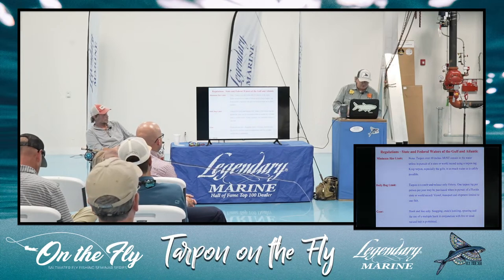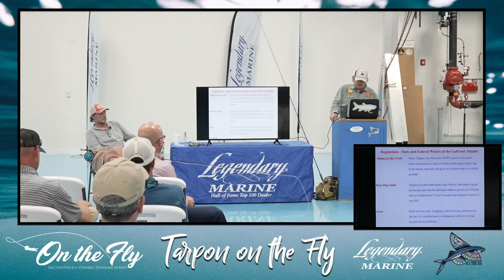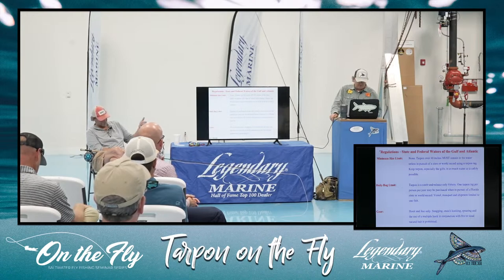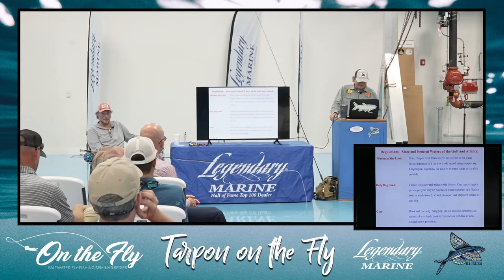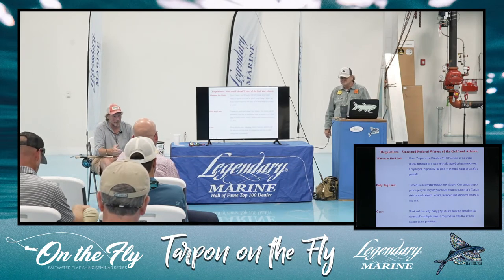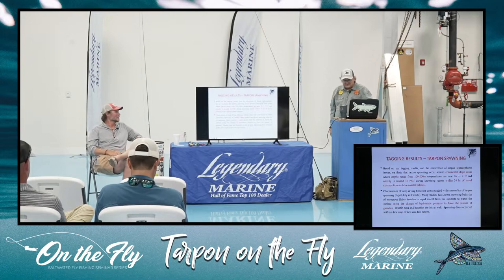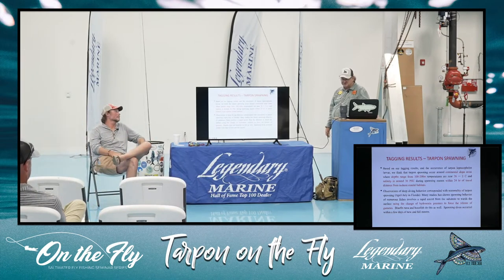On the Fly Fishing Seminar: Catchin' Tarpon on the Fly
Learn tips and tricks about Saltwater Fly Fishing and Catchin' Tarpon on the Fly with Legendary Marine and FlyTide 30A!